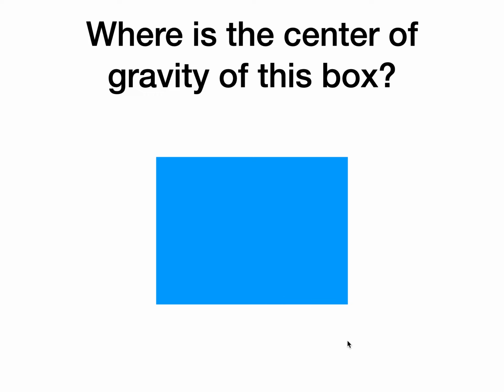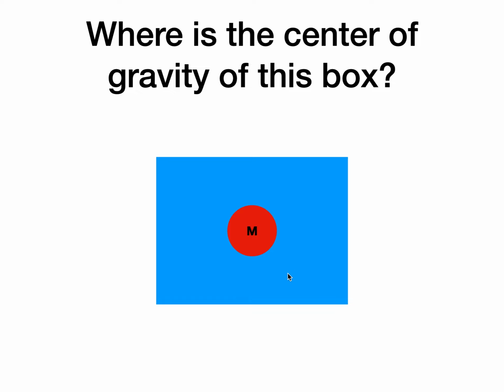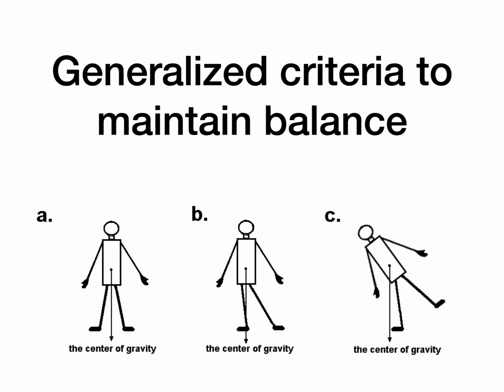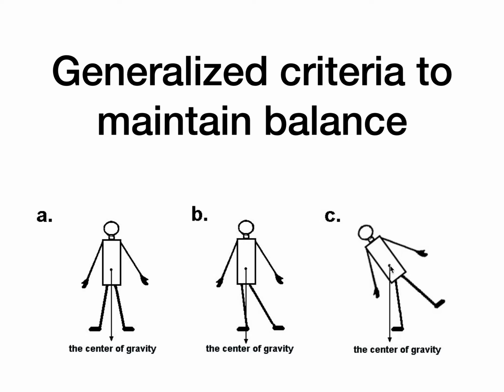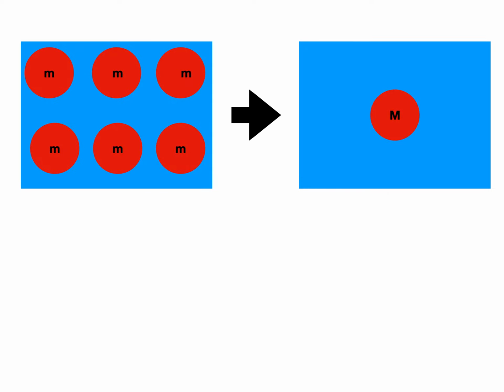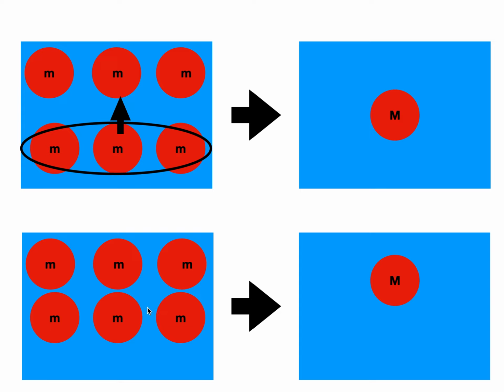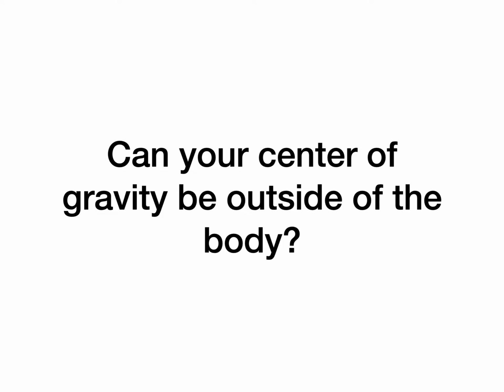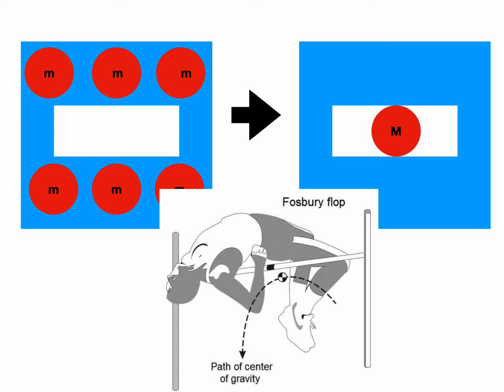Lab 5 Basic Concepts of CoG